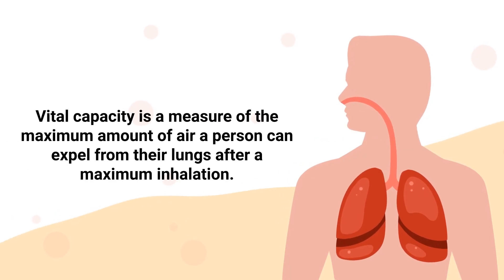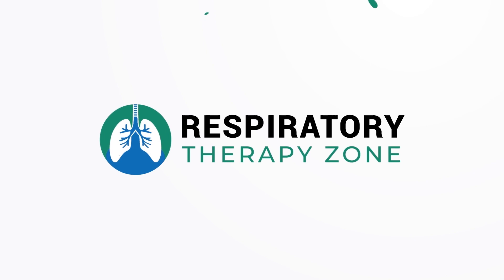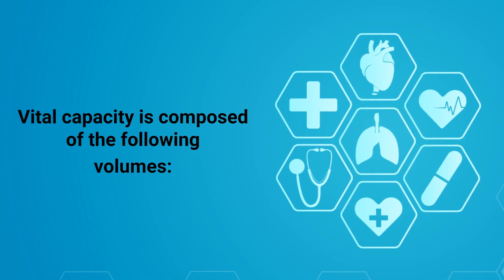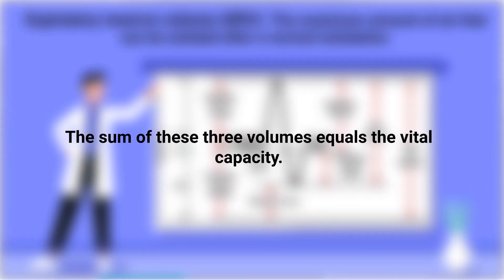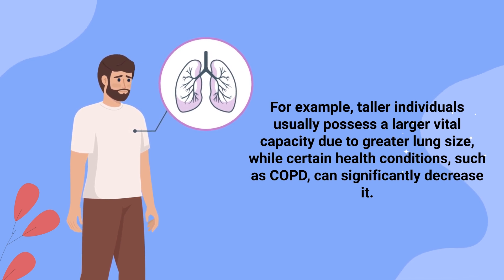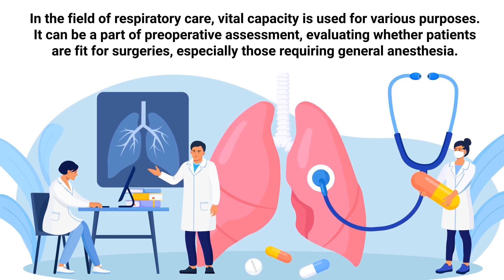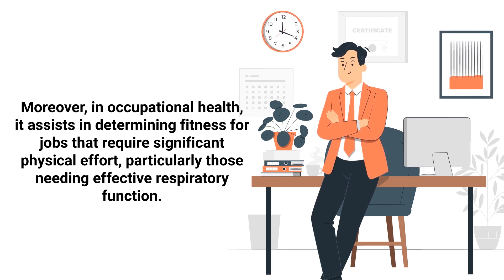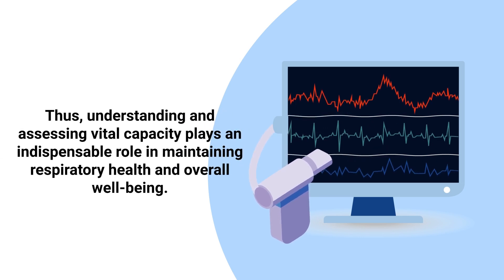Vital Capacity (VC) | Medical Explainer Video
What is Vital Capacity? We created this video to cover the medical definition and provide a brief overview of this topic.

➡️ Vital Capacity
Vital capacity is a key measurement in pulmonary function testing, reflecting the maximum volume of air a person can forcibly exhale after a maximum inspiration. It is often measured in conjunction with other pulmonary function tests to assess a patient's respiratory health or to monitor the progression of diseases like asthma or chronic obstructive pulmonary disease (COPD).

➡️ Vital Capacity Volumes
-- Tidal volume (VT): The amount of air inhaled or exhaled during normal breathing.
-- Inspiratory reserve volume (IRV): The maximum amount of air that can be inhaled after a normal inhalation.
-- Expiratory reserve volume (ERV): The maximum amount of air that can be exhaled after a normal exhalation.

The sum of these three volumes equals the vital capacity. The actual values can vary depending on a number of factors, including a person's age, sex, height, and overall health. For example, taller individuals usually possess a larger vital capacity due to greater lung size, while certain health conditions, such as COPD, can significantly decrease it.

➡️ Spirometry
Vital capacity is measured using a device called a spirometer. During a spirometry test, the patient takes the deepest breath they can and then exhales as much as they can into the device. The spirometer records the total amount of air exhaled, which represents the person's vital capacity. In the field of respiratory care, vital capacity is used for various purposes. It can be a part of preoperative assessment, evaluating whether patients are fit for surgeries, especially those requiring general anesthesia. For people with respiratory diseases, it serves as an important metric to monitor disease progression and response to therapy.

Moreover, in occupational health, it assists in determining fitness for jobs that require significant physical effort, particularly those needing effective respiratory function. In essence, vital capacity is not only a measure of respiratory function, but it is also a vital tool in the early detection of restrictive or obstructive lung diseases. It supports the development of therapeutic strategies and the monitoring of treatment efficacy. Thus, understanding and assessing vital capacity plays an indispensable role in maintaining respiratory health and overall well-being.

⏰TIMESTAMPS
0:00 - Intro
0:29 - Vital Capacity
0:51 - Composition
0:56 - Tidal volume (VT)
1:01 - Inspiratory reserve volume (IRV)
1:09 - Expiratory reserve volume (ERV)
1:47 - Vital Capacity Measured
2:38 - Occupational Health